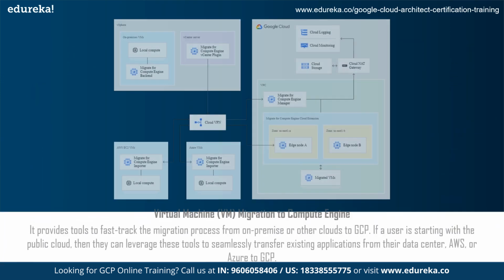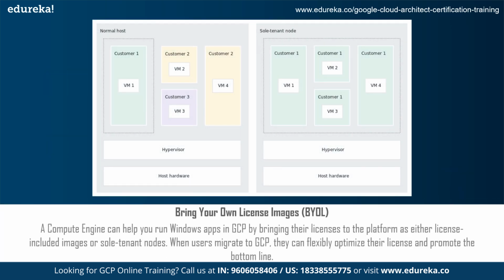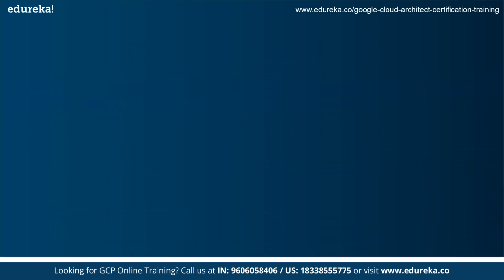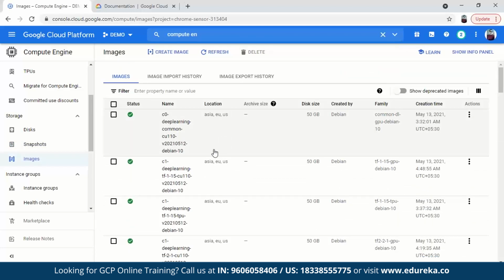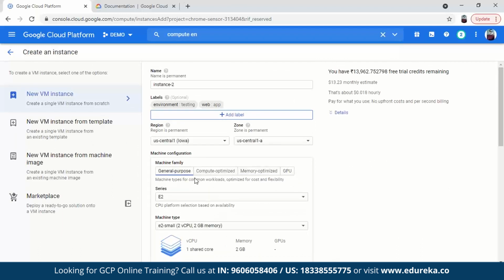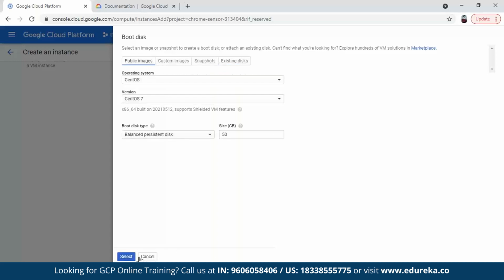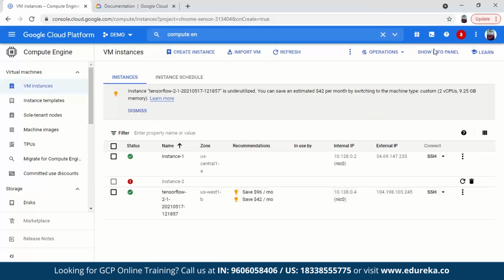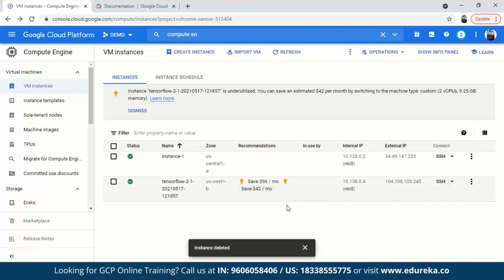Google Compute Engine Tutorial | Google Compute Services Overview | GCP Training | Edureka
This Edureka video on '𝐆𝐨𝐨𝐠𝐥𝐞 𝐂𝐨𝐦𝐩𝐮𝐭𝐞 𝐄𝐧𝐠𝐢𝐧𝐞 𝐓𝐮𝐭𝐨𝐫𝐢𝐚𝐥' will give you an Introduction to Google Compute Engine and will help you understand various important concepts that concern Google Compute Engine with practical implementation.
Following pointers are covered in this Google Compute Engine Tutorial:
00:00:00 Overview of Google Cloud Platform (GCP)
00:02:13 What is IaaS?
00:03:20 Google Cloud’s Compute Engine (GCE)
00:04:34 Applications of GCE
00:06:23 Features of GCE
00:09:52 Advantages of GCE
00:10:48 Hands-on Google Compute Engine

After completing this Google Cloud Certification training, you should be able to:

·         Develop knowledge of solution patterns -- methods, technologies, and designs that are used to implement security, scalability & high availability